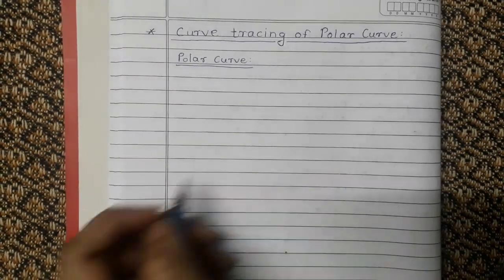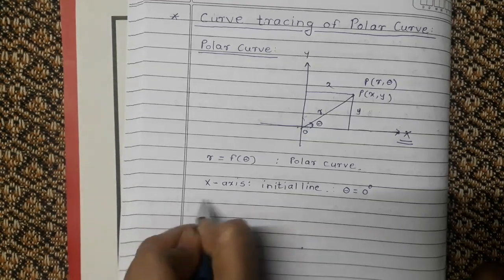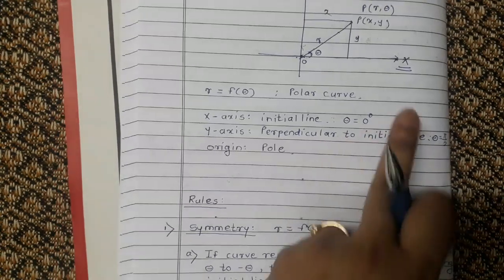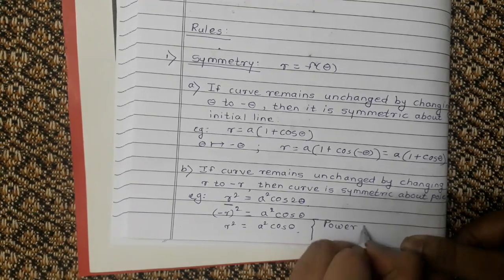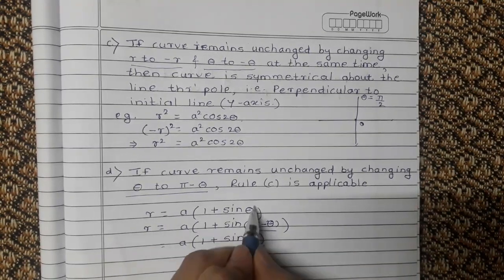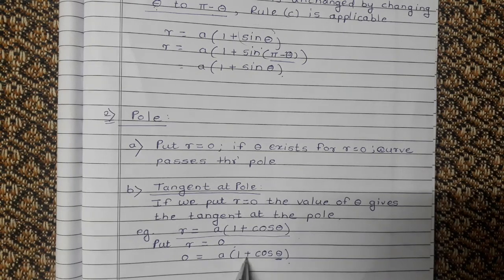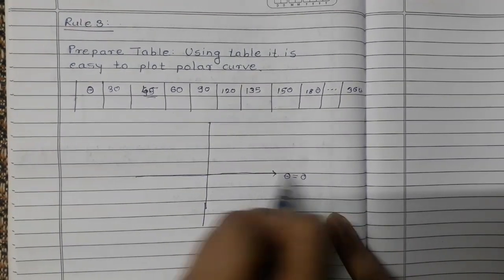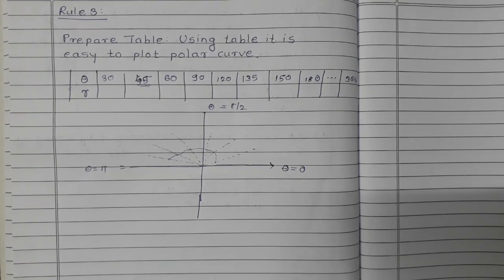Curve tracing of polar curve theory part 1